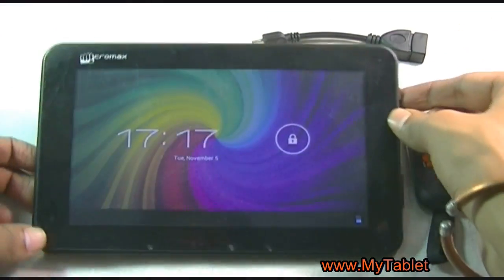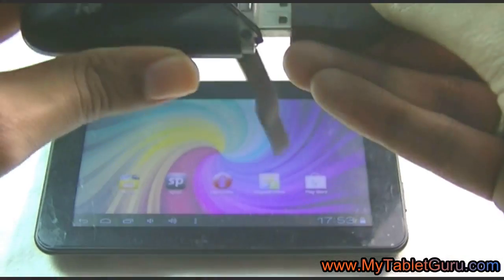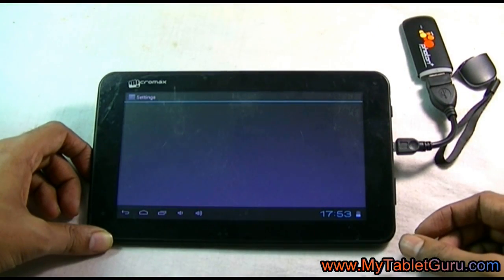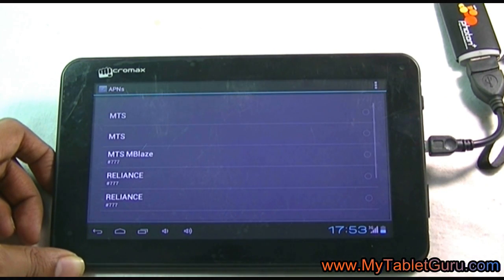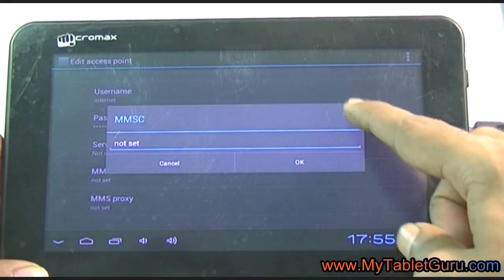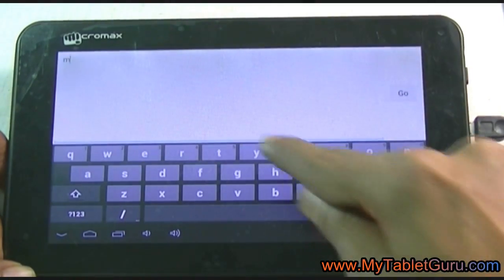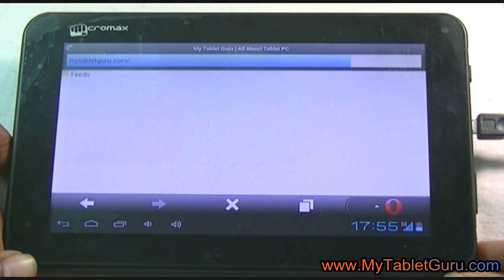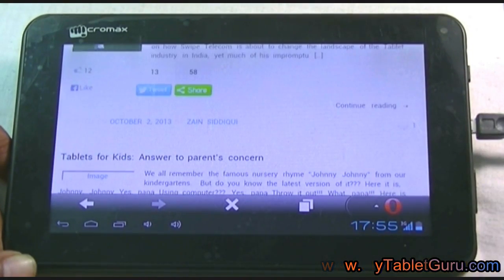Micromax Funbook tablet connection with Tata photon+ dongle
Connect Tata Photon+ dongle to Micromax Funbook Tablet in easy steps. After connecting the dongle to the Micromax tablet the APN settings will be automatically detected by the tablet. In case the APN settings are not detected then manually fill the below details.
APN details:
    Name: Tata Photon+
    APN : Tata Photon
    User : internet
    Password: internet
    MCC : As per location
    MNC : As per location